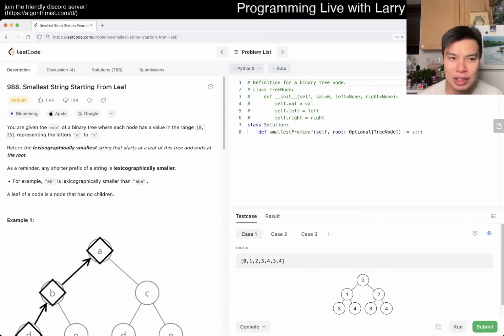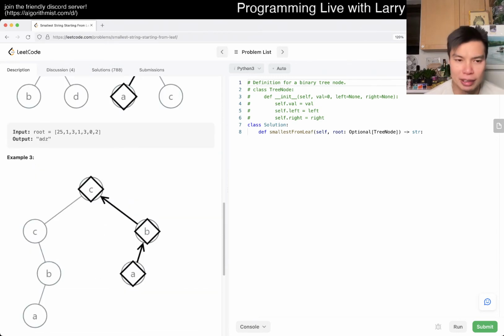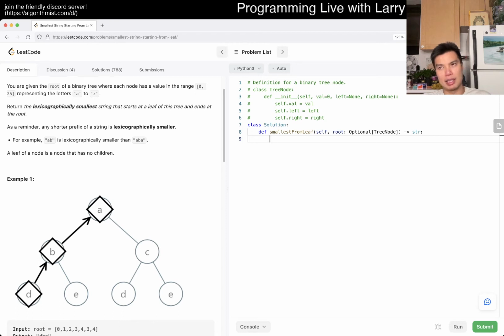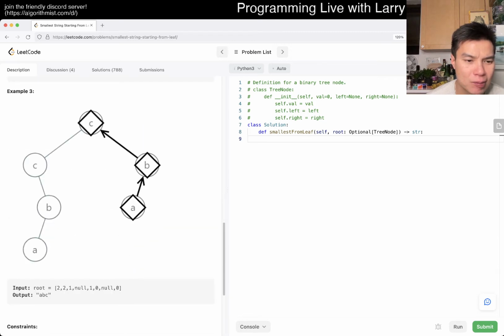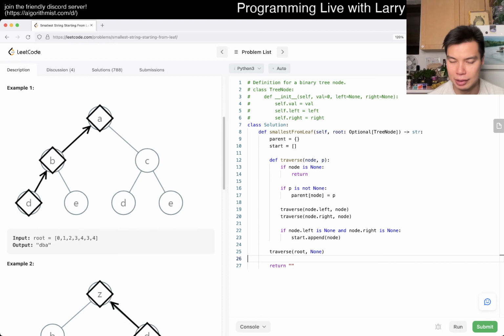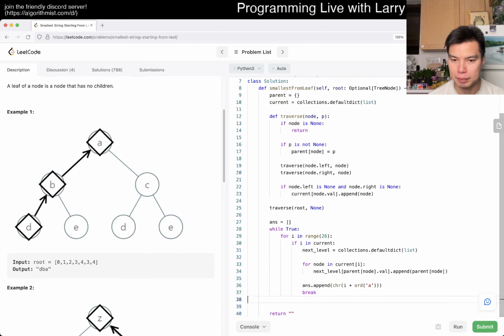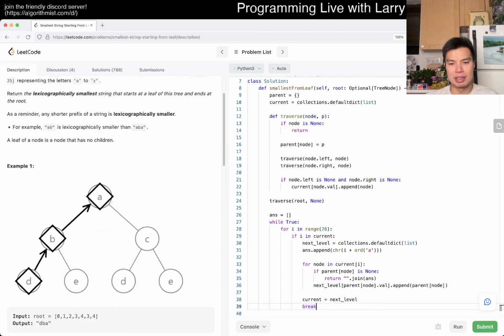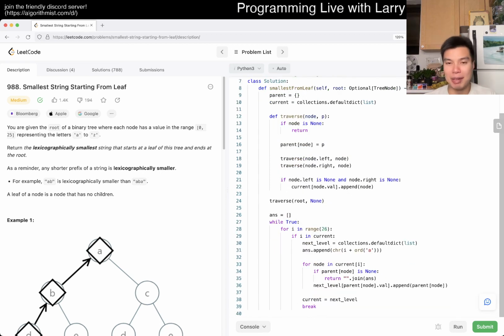988. Smallest String Starting From Leaf (Leetcode Medium)